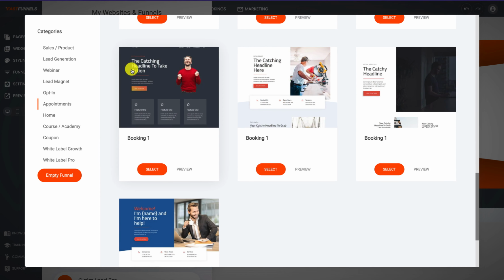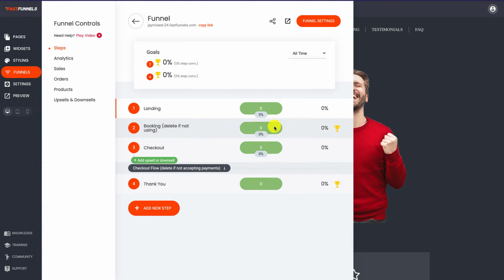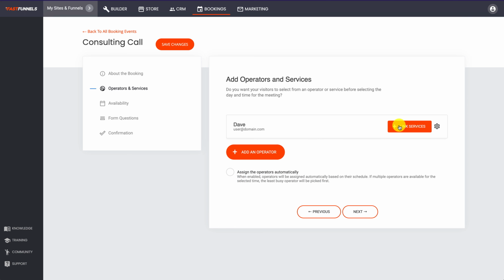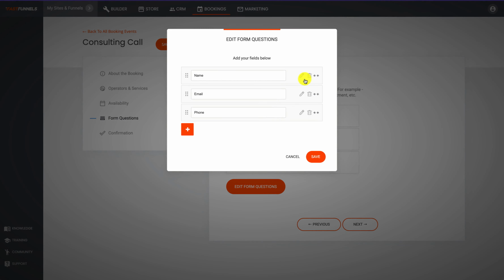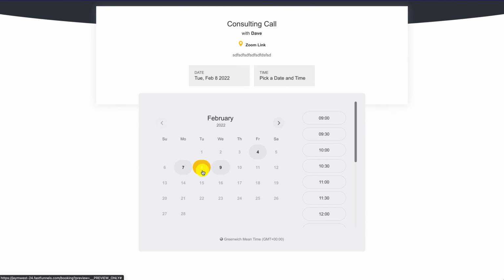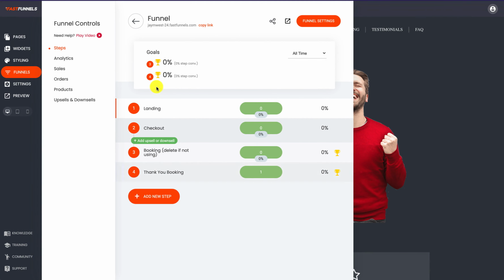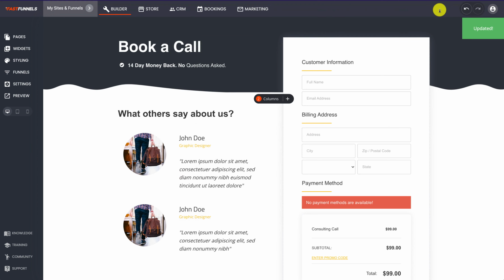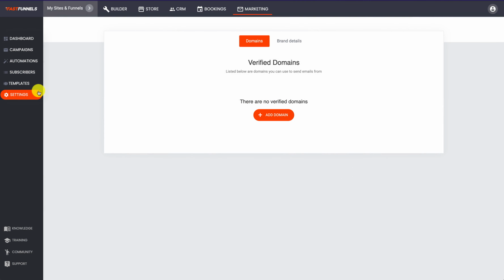How to Build a Booking/Appointment Funnel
This tutorial will help you build a Funnel to take bookings for your services. You can offer free or paid bookings depending on your business.